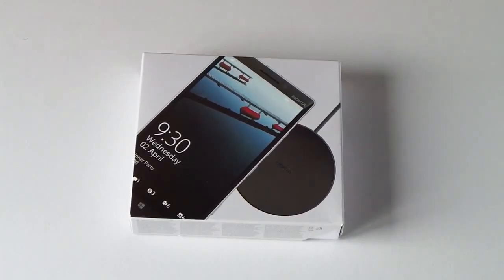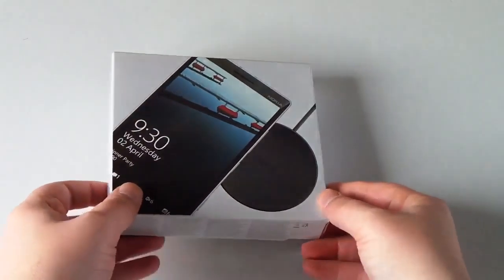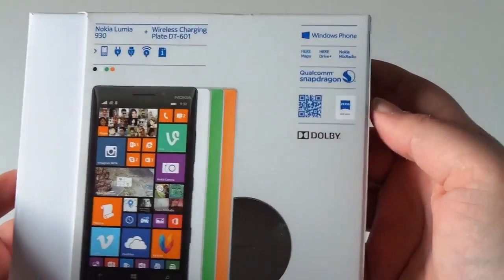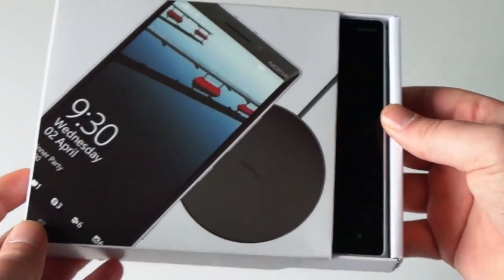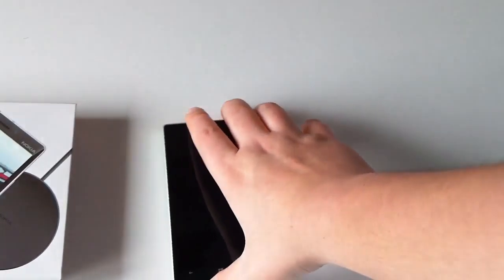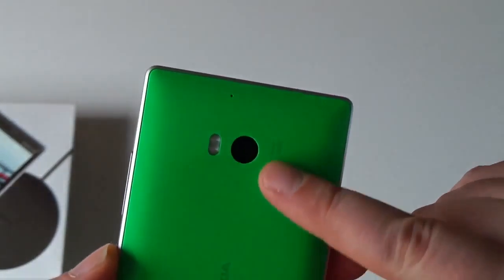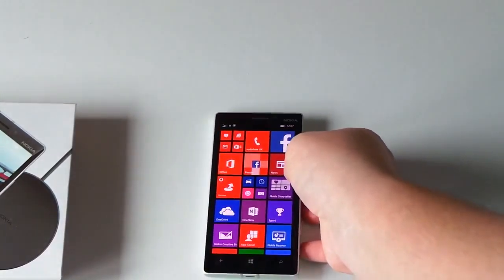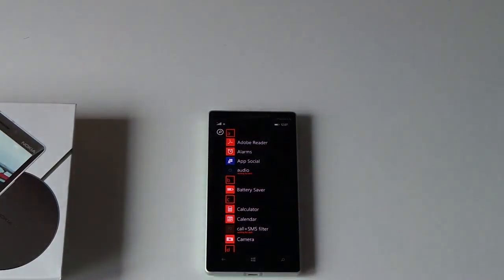nokia lumia 930 unboxing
In this video I'm doing an unboxing of the Nokia Lumia 930 from Vodafone.

Go check out Vodafone website for latest offers on this great device.

New Local stores

Unit 8, Abbey Shopping Centre,
Abingdon, OX14 3QX).

Runcorn (Halton Lea Shopping Centre,
Runcorn, WA7 2EU)
Whitehaven (24 King Street, Whitehaven,
 Cumbria, CA28 7JN).